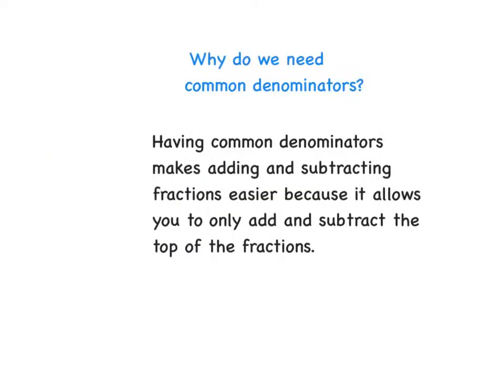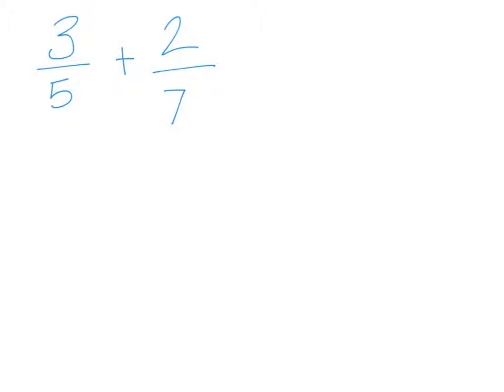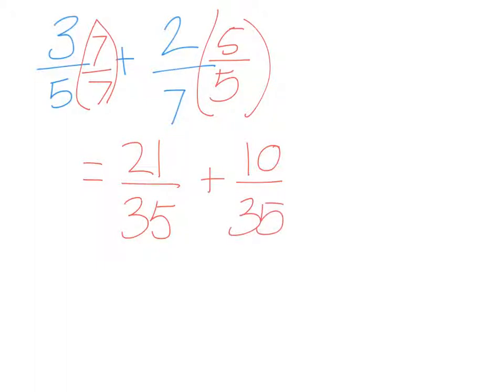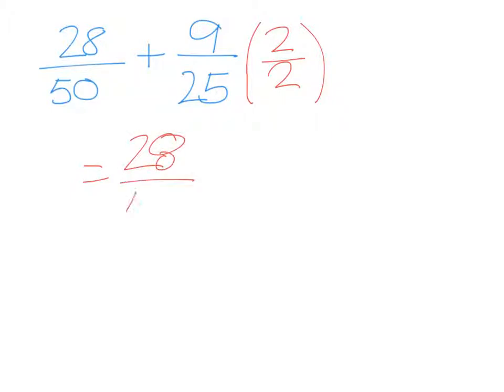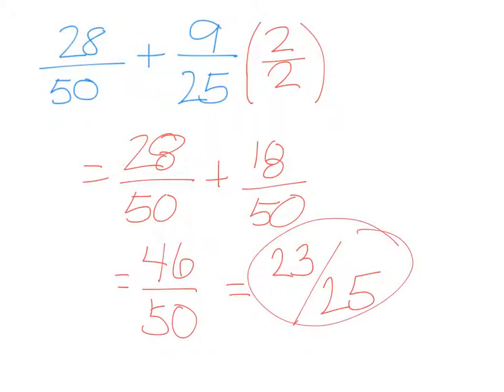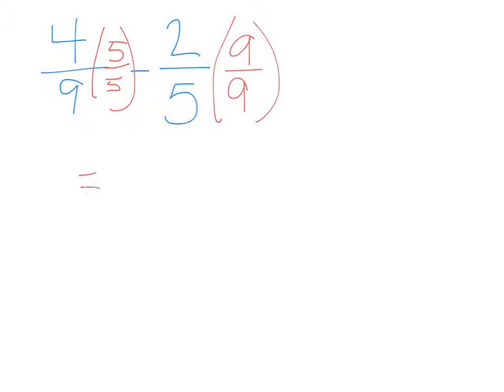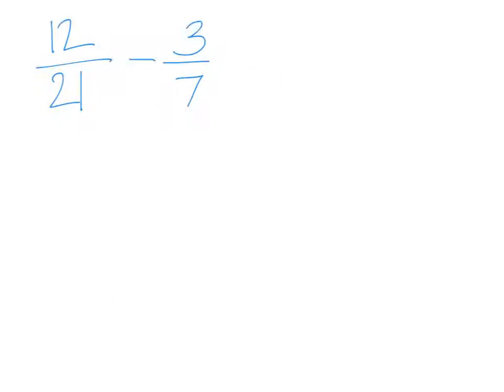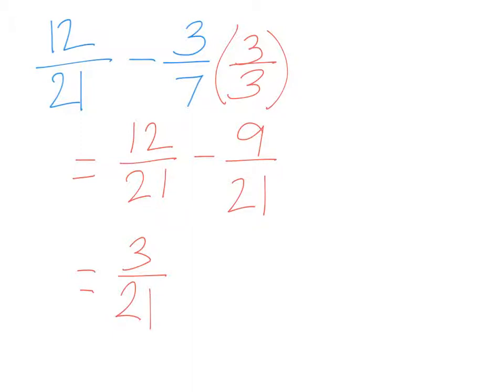Made with Explain Everything™ Interactive Whiteboard